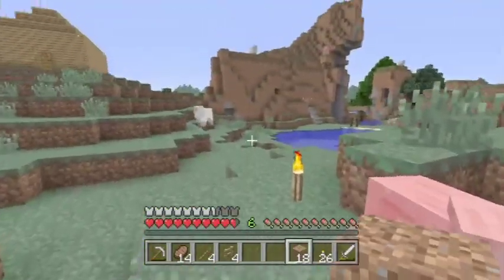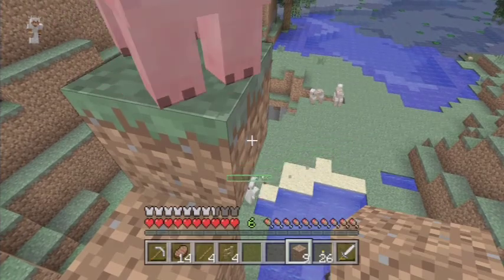Minecraft: Xbox 360 LP #2 Tree Farm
Hey Guys this is episode 2 of my Lets Play this is the progress of my Tree Farm dont forget to leave a name for the pig in the comments below.